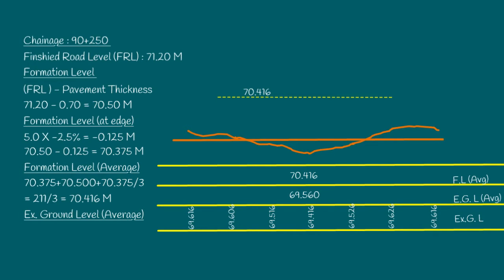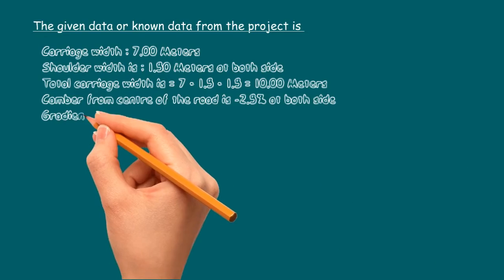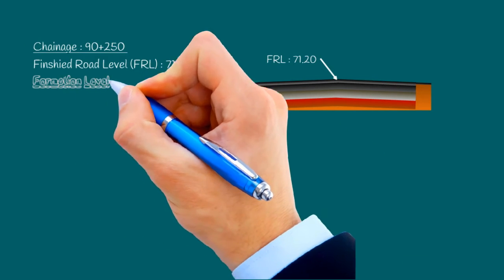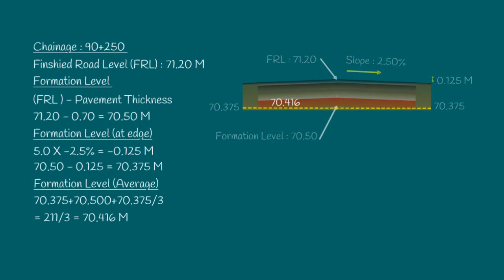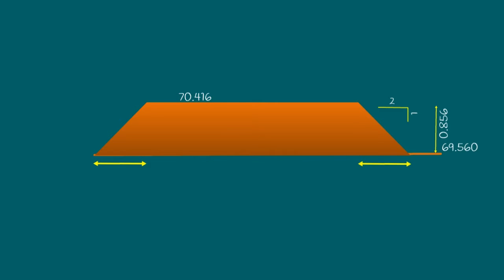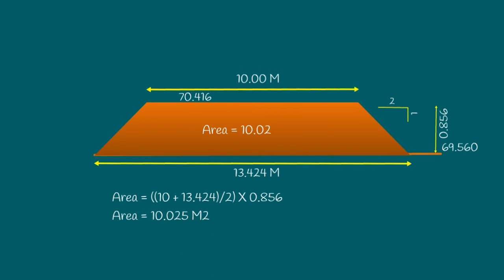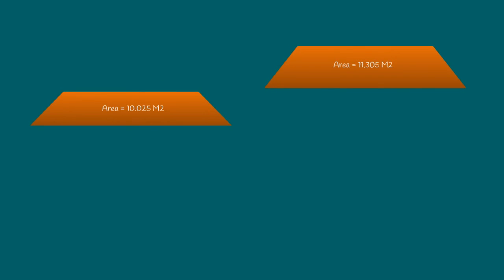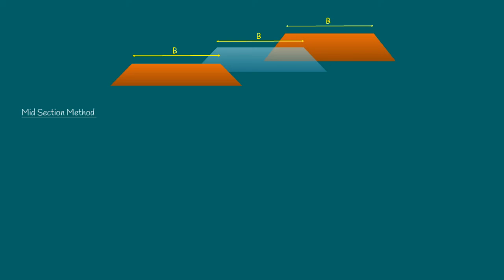Earthwork Quantity Calculations in Road Projects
How to calculate the Earthwork Quantity with the detailed analysis of: 1) Mid Section Method; 2) Mean Section Area Method; 3) Prismoidal Method. What is the difference between each other? and, Which method is commonly adopted in the engineering field?

0:00 Intro about Types of Calculation
1:12 Given Data to calculate
2:17 Formation Level Calculations
4:16 Average Ex. Ground-level Calculation
4:53 Embankment Calculation
7:31 Embankment Calculation 2
9:05 Mid Section Method
11:37 Mean Sectional Area Method
13:07 Prismoidal Method
14:00 Final Conclusion

Explaining Road structure / highway design
How Highways Are Designed And Built

Learn Civil Engineering
Civil Engineering Study Material
Infrastructure Development
Road Construction Techniques

Road Surveying in Civil Engineering
GPS Survey in Civil Engineering
Coordinates System in Surveying

For Civil Engineers,